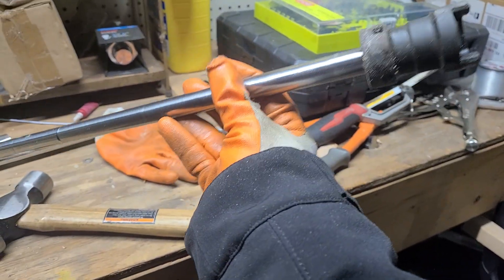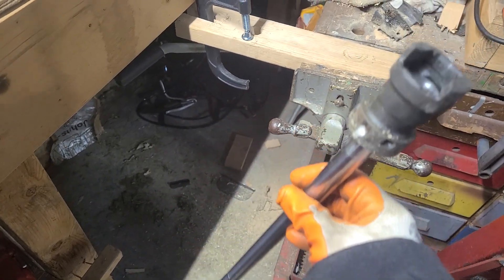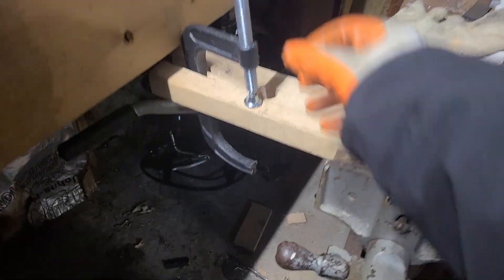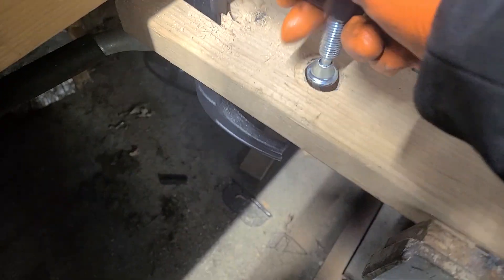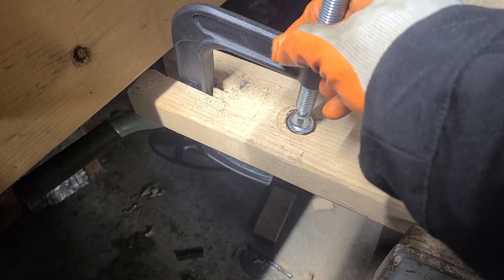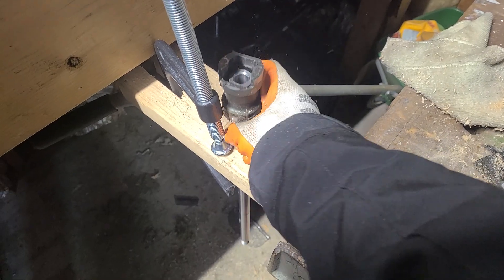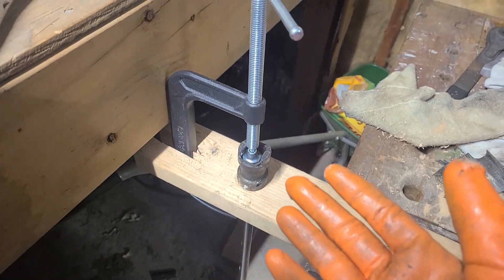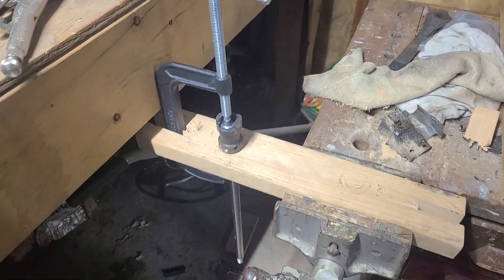Easy DIY CETME C Barrel Press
Hey everyone, wanted to post this online for people having issues pressing their barrels into their trunnions with a hydraulic press. This entire setup cost me about 20 bucks and a few minutes of time.

The benefit to using the screw press us that the pressure is more constant than a hydraulic press. The hraulic press I was using was a 20 ton and the barrel "popped" past where I wanted it to stop so I came up with this method instead.